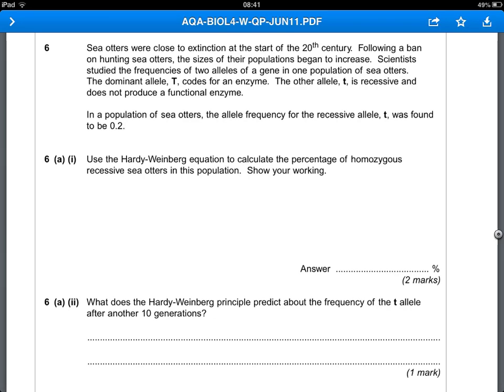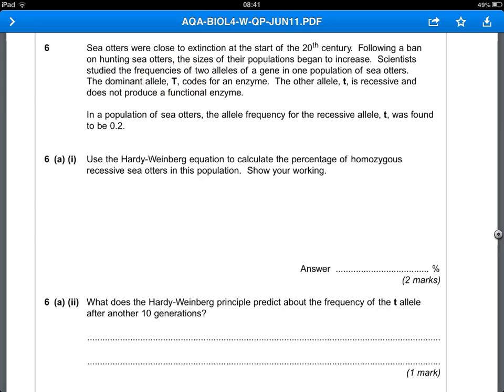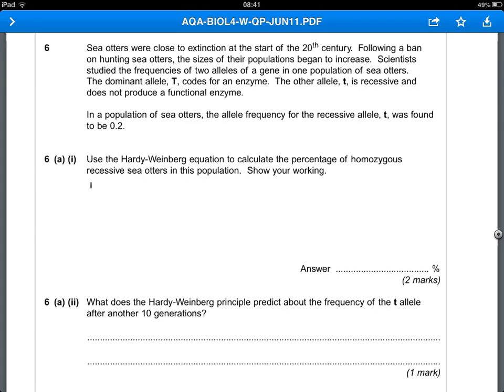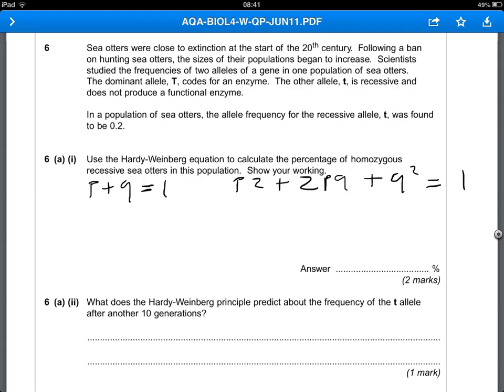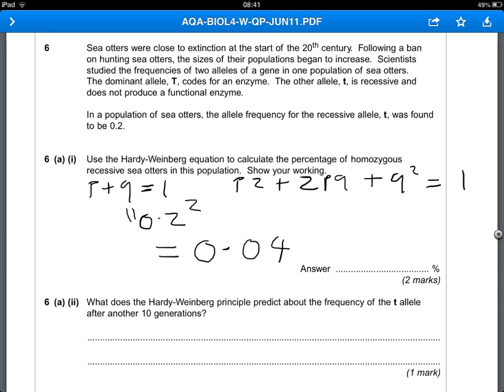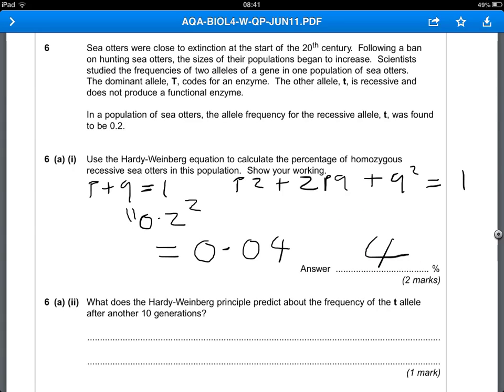Biol 4 June 2011 - Hardy Weinberg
Using Hardy Weinberg to calculate the % of recessive homozygous from the frequency of the recessive allele